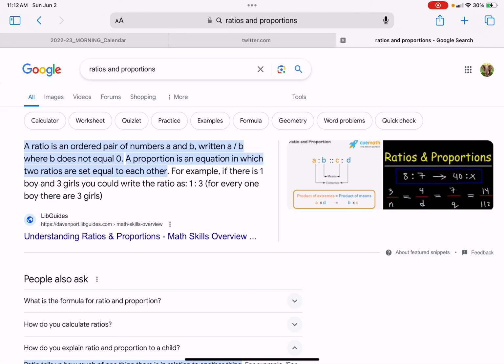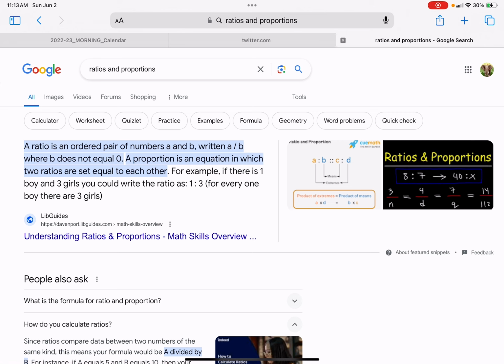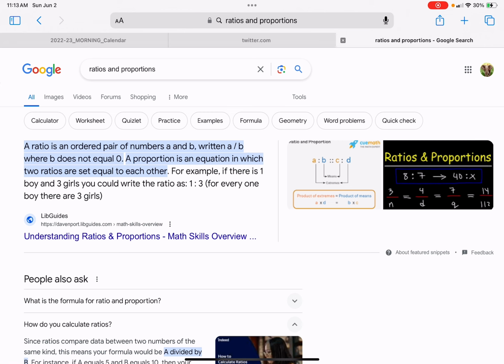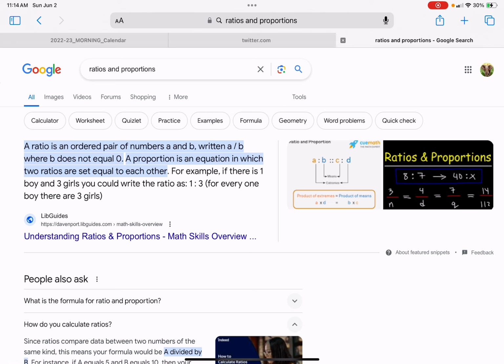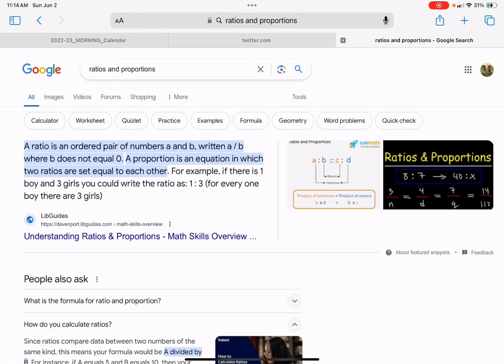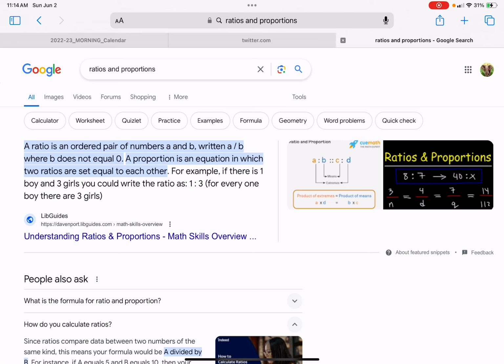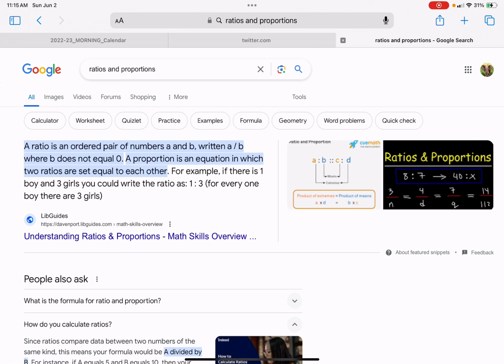Topic 5 Math Lesson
Mrs. Fazioli tells you about Grade 6-8 Introduction in Topic 5